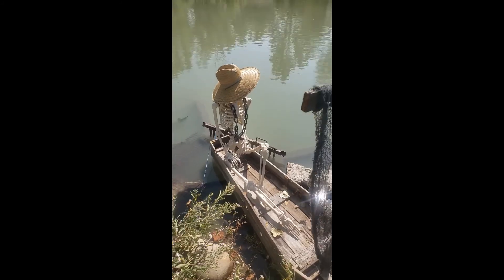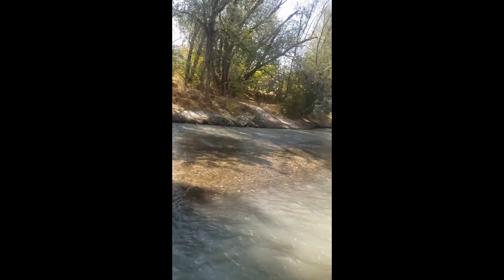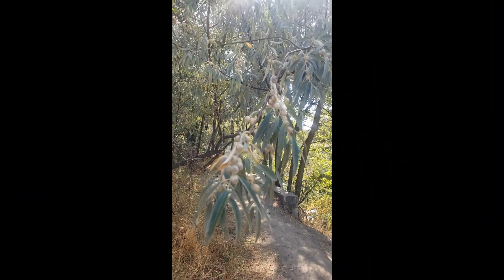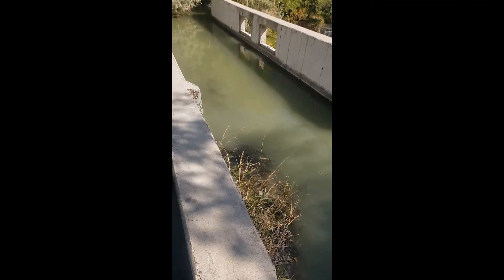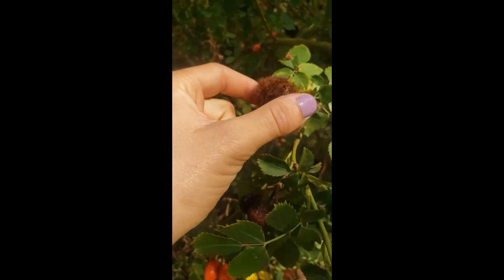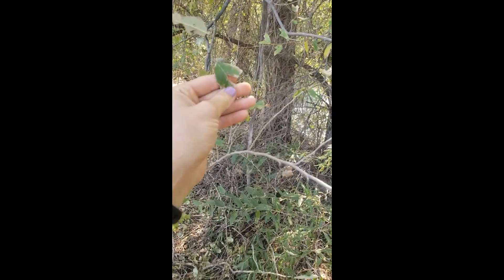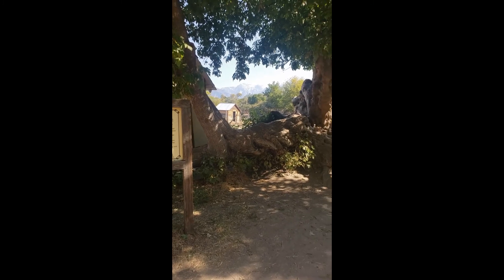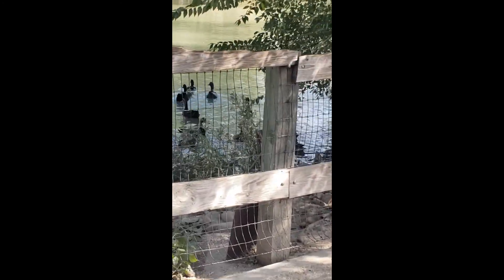Water Testing at Wheeler Farms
New day, new location, new things to learn about the invisible world of water!